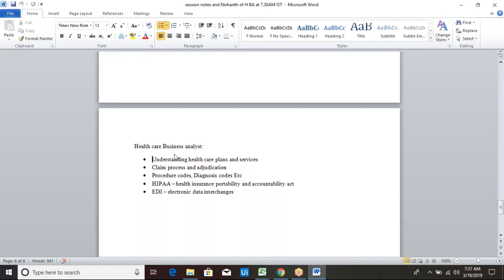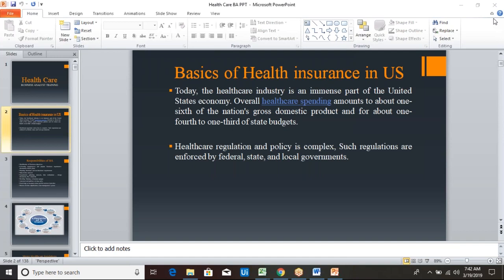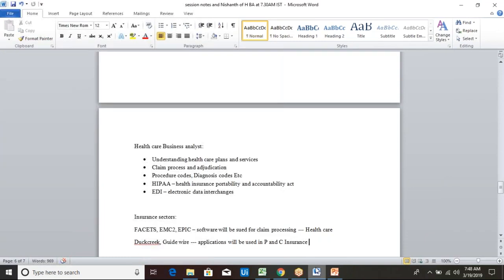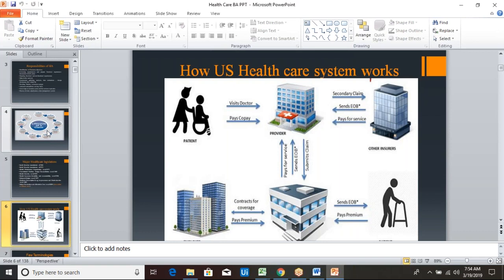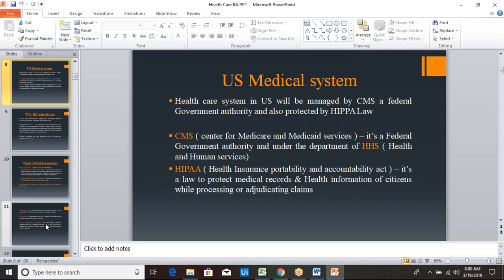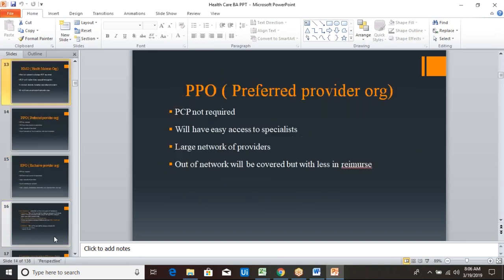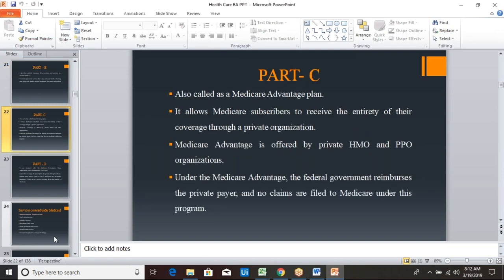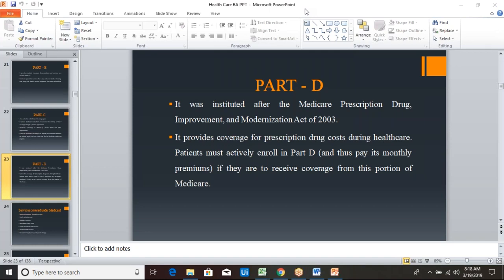Healthcare Business analyst Online Training By VISWA Online Trainings | Reach +91 9493999586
Viswa Online Trainings
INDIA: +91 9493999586